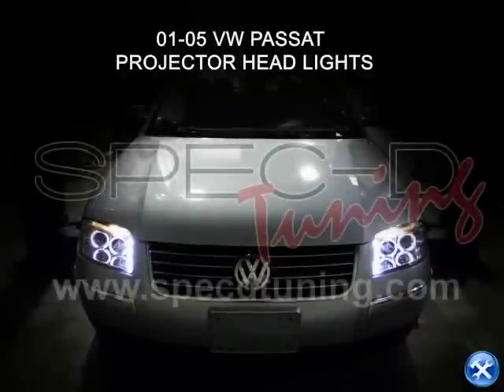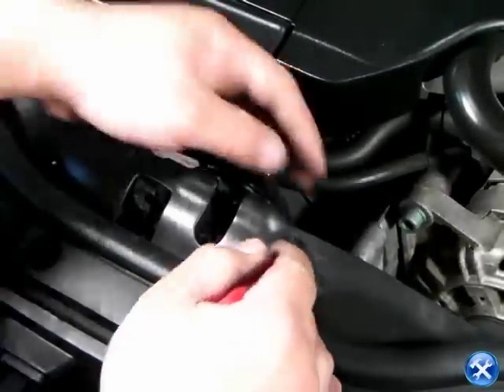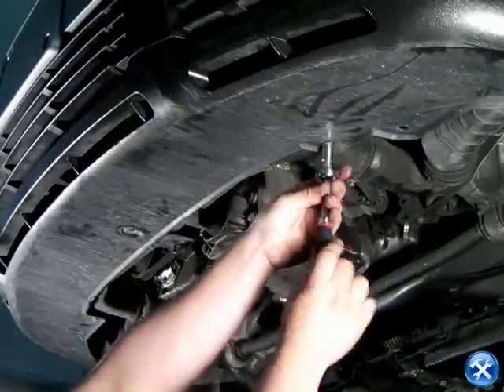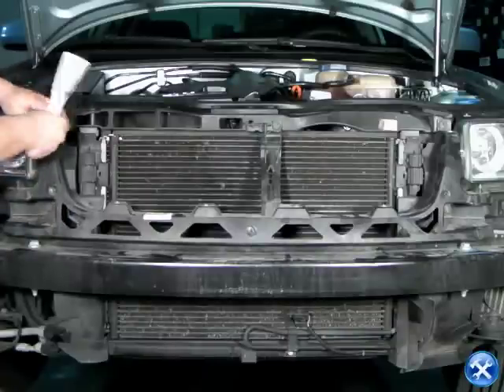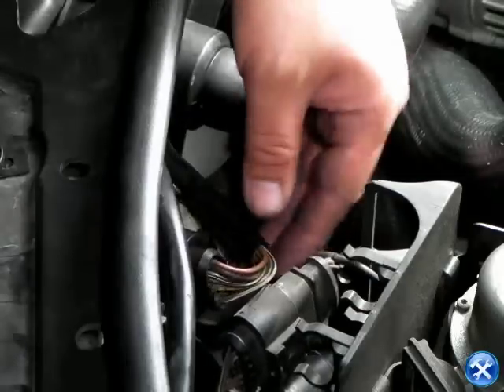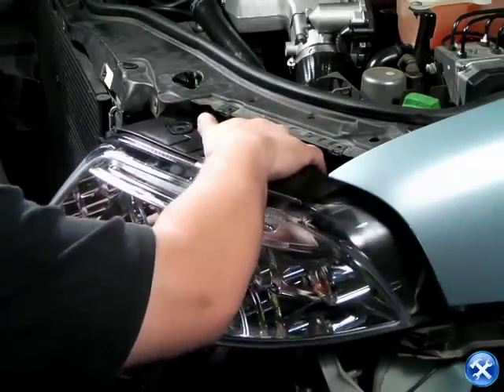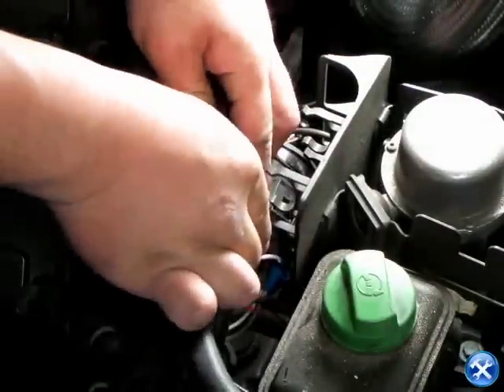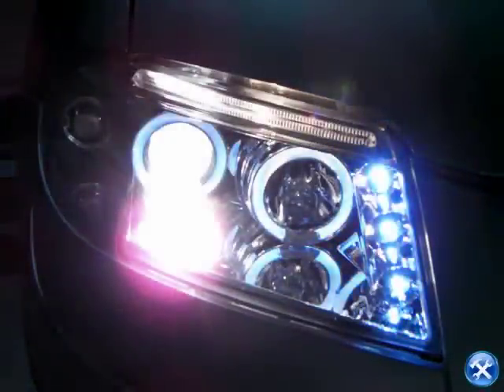SPECDTUNING INSTALLATION VIDEO: 2001-2005 VOLKSWAGEN PASSAT PROJECTOR HEAD LIGHTS